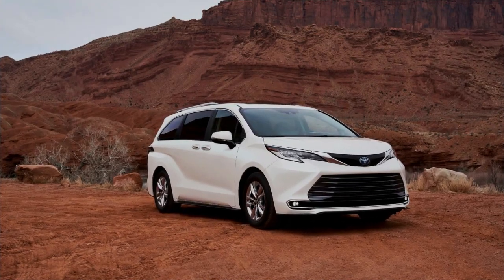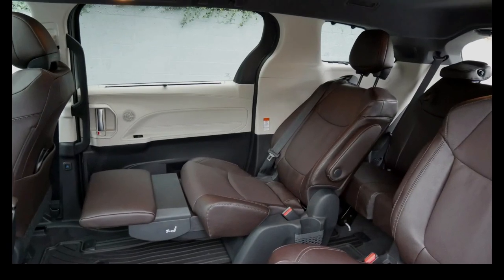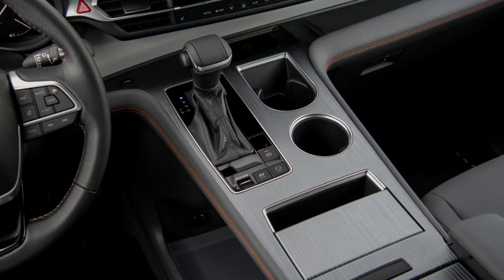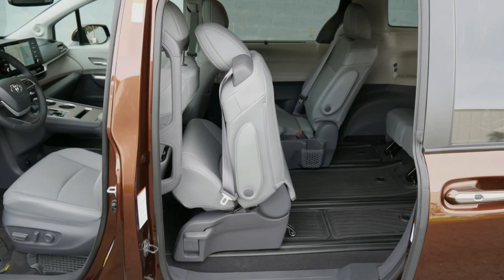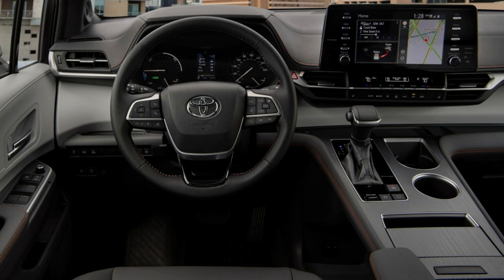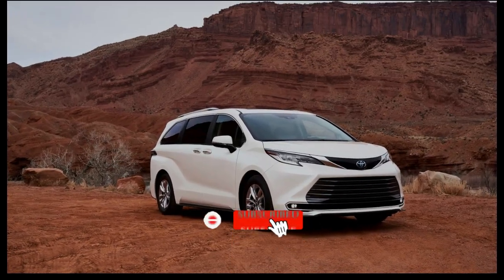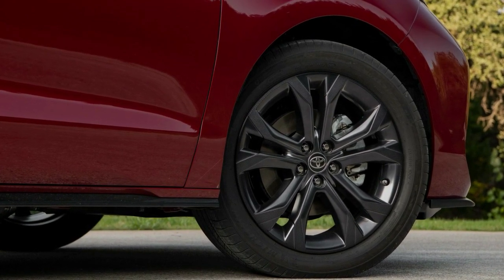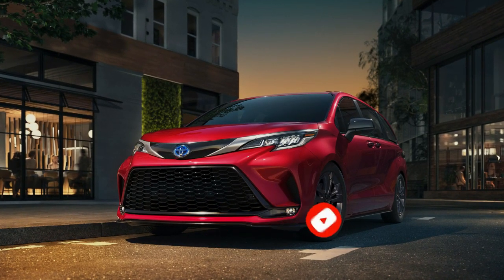2024 Toyota Sienna Review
The Toyota Sienna minivan has been around for decades, but the current generation debuted just a few years ago. There's a lot to like with this latest 2024 Sienna.
It's ideal for family use thanks to an abundance of room for passengers in all three rows, and its sliding rear doors will always win out in convenience compared to an SUV. The Sienna also comes well equipped with Toyota's latest technology and driver assistance features.